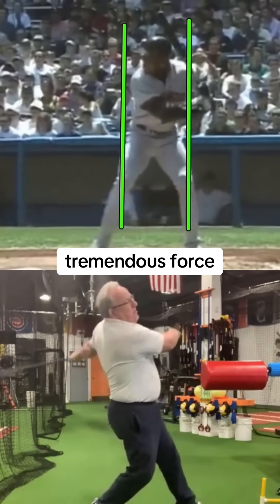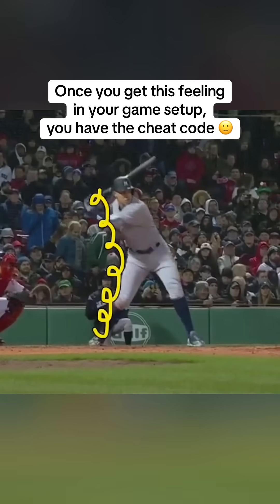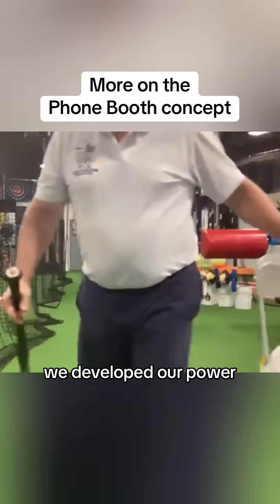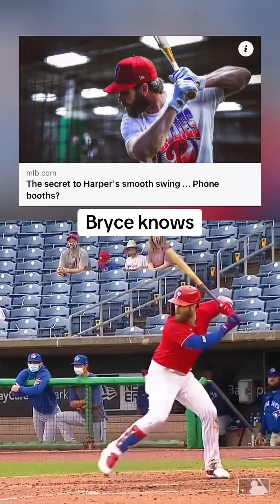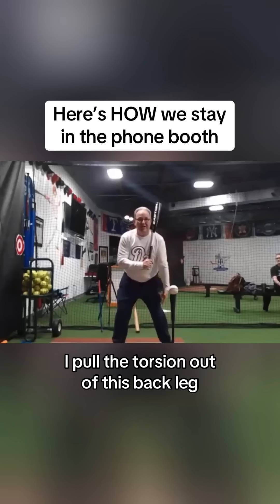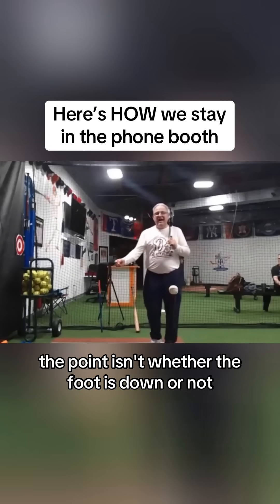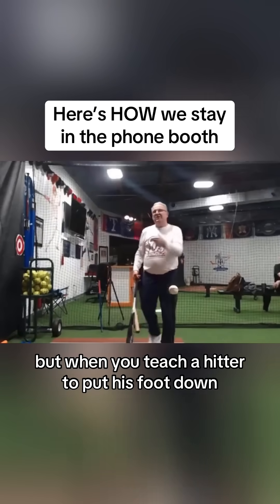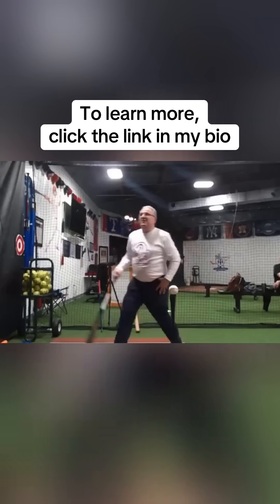Can You Generate Power From Inside A Phone Booth?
Momentum based swings vs. stretch based swings.